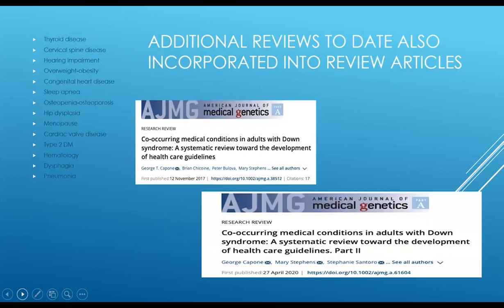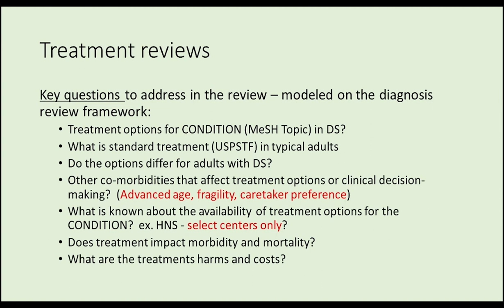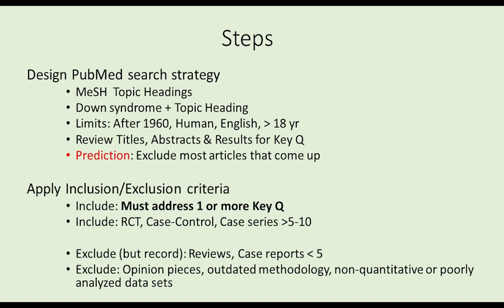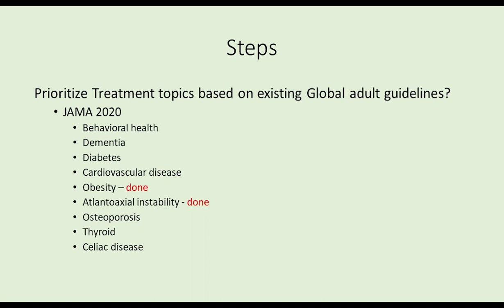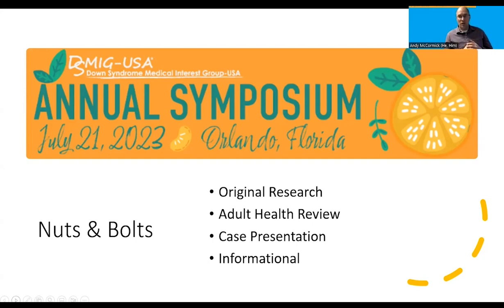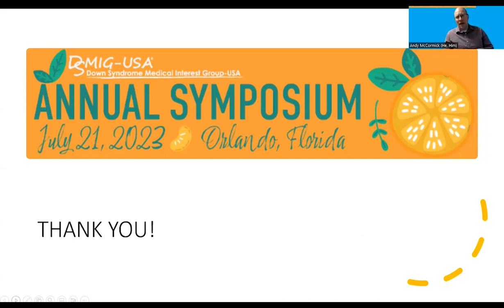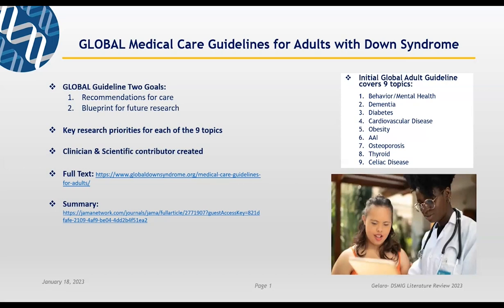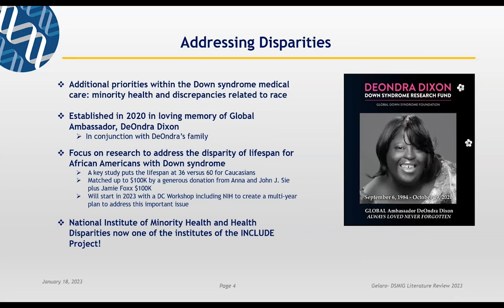DSMIG Adult Lit Workgroup Webinar